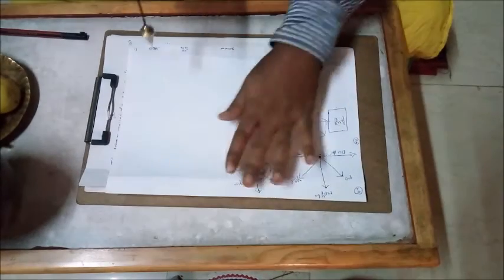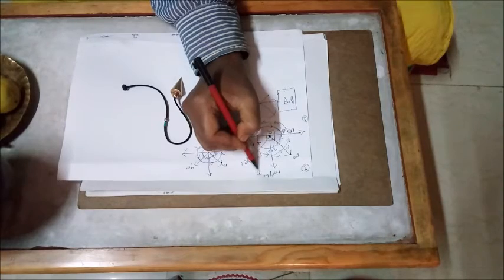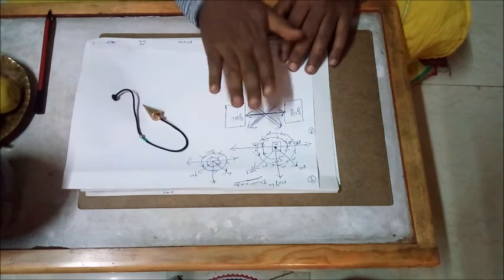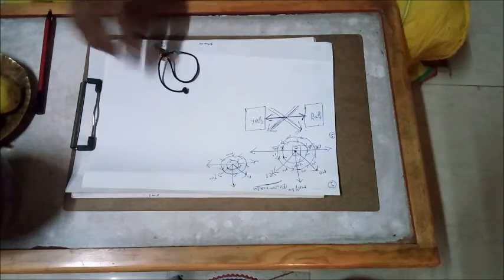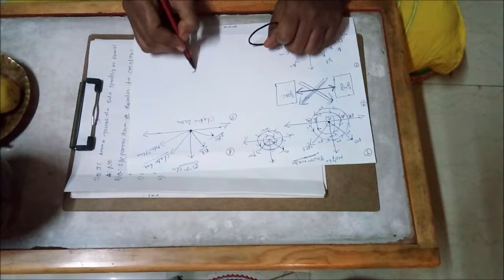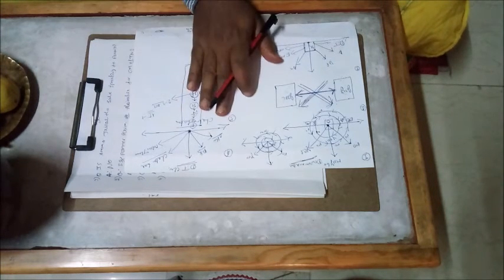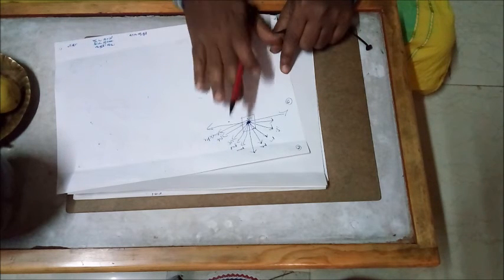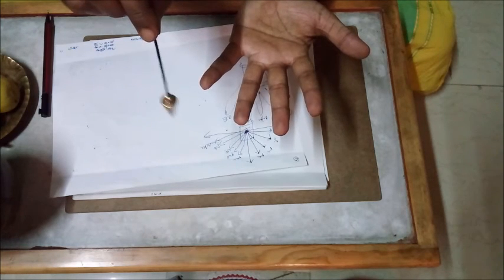Pendulum Dowsing-Part 1